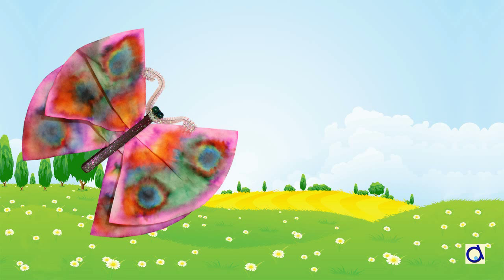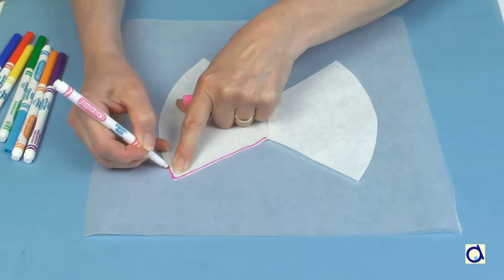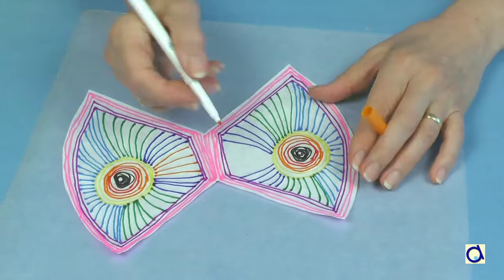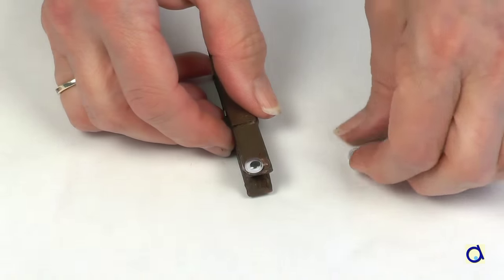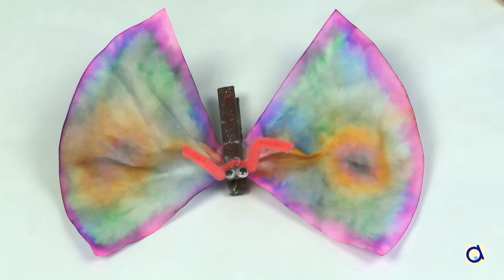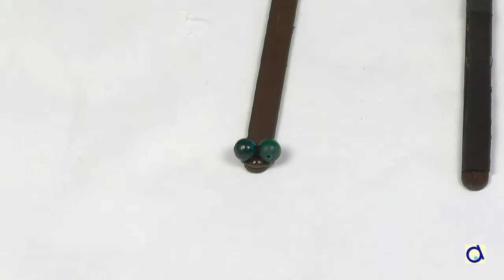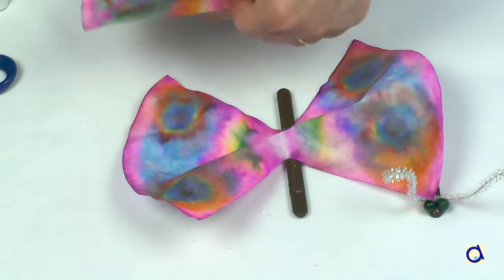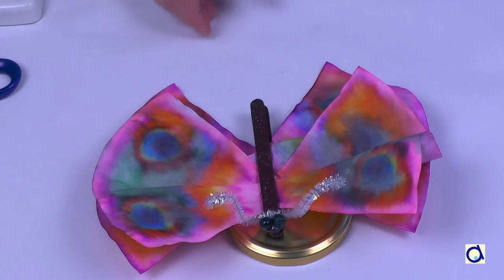Butterfly Fridge Magnets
Two butterfly crafts that use cone style paper coffee filters to make fridge magnets with brightly coloured butterflies. See how you can obtain special paint effects using coloured markers.

Background image: (c) Can Stock Photo Inc. / WaD, used under license